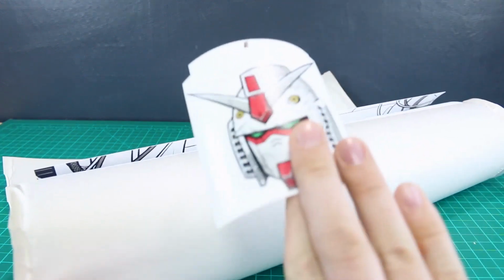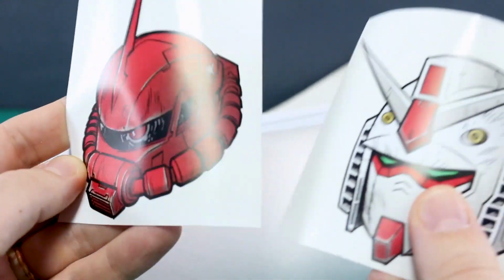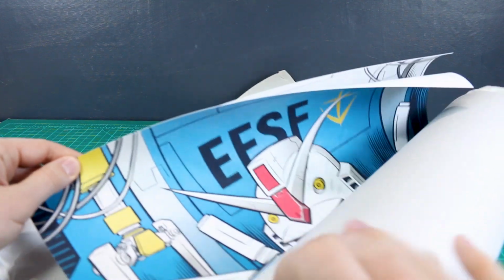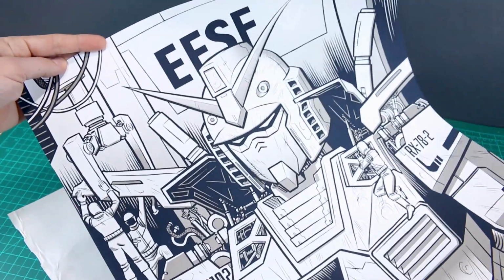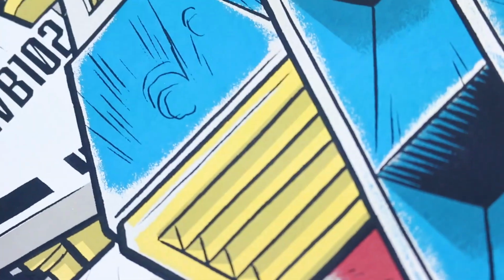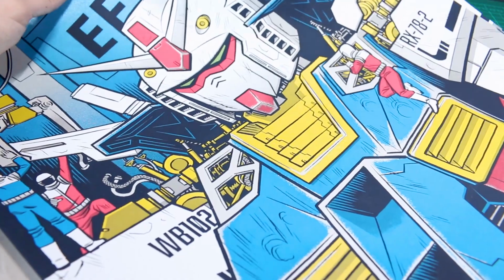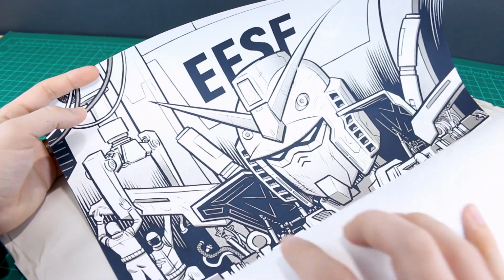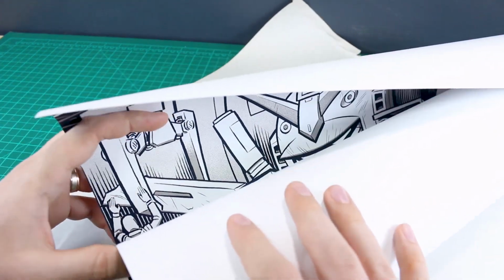1885 - Awesome Gundam Art!